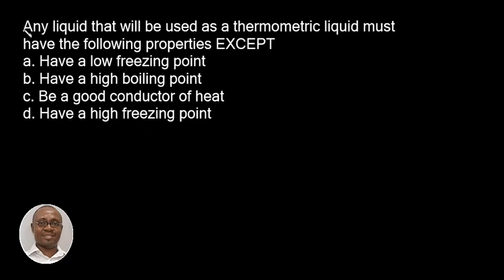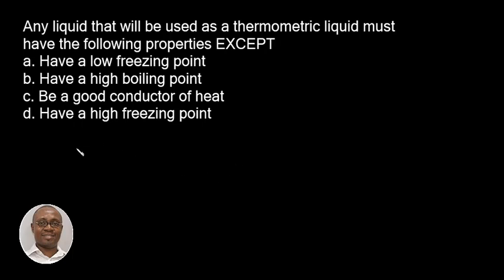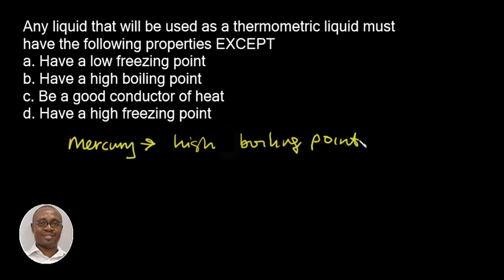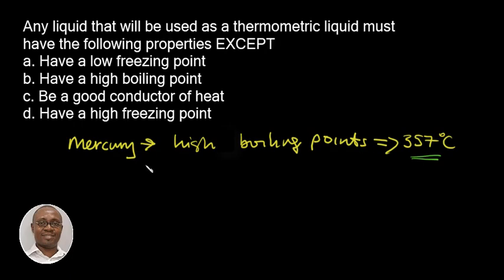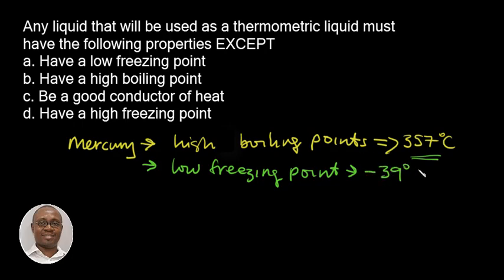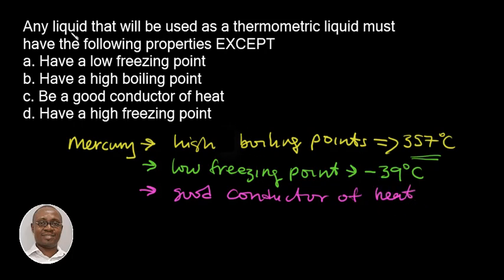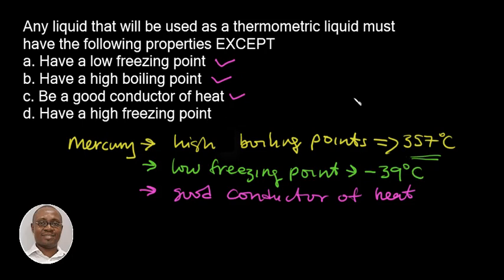14 Properties of a thermometric liquid JAMB PHYSICS 2017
Mathematics WASSCE Exam Past Questions and Answers 2017